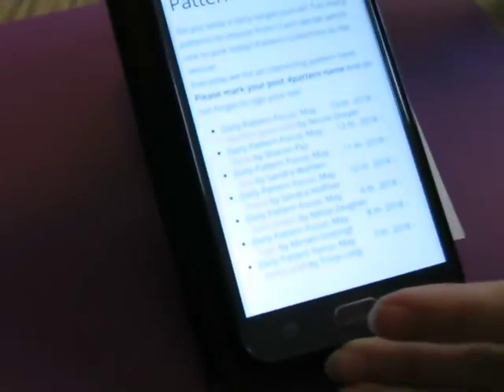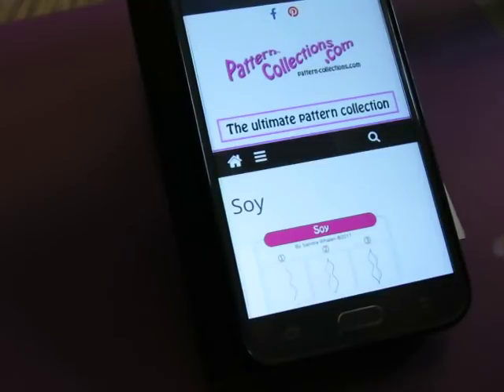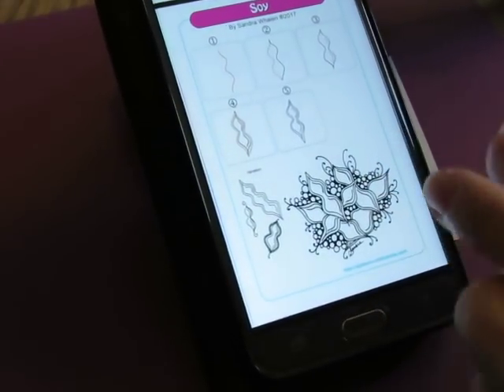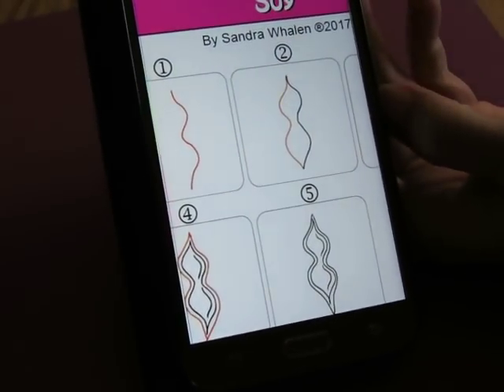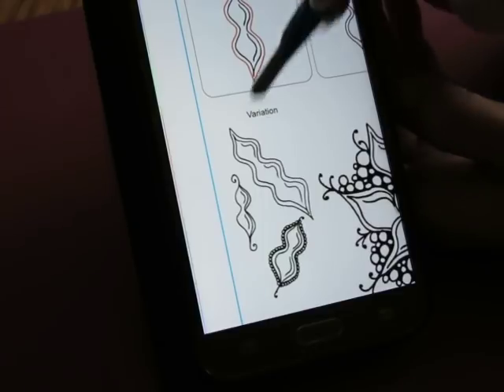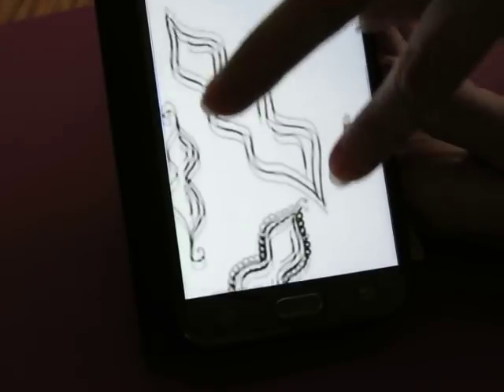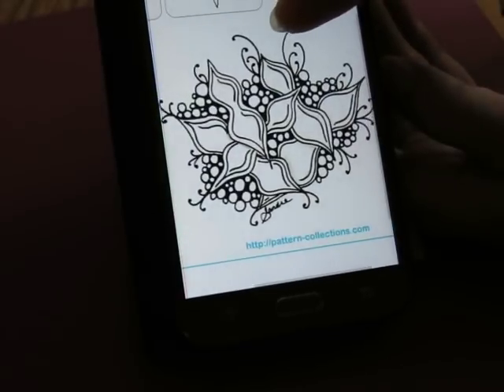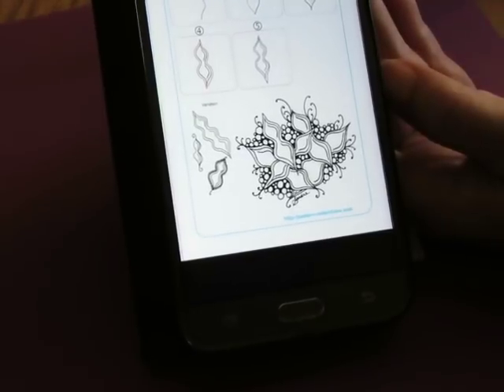Soy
** My husband is raising $$ to fight kids cancer please donate if you can **